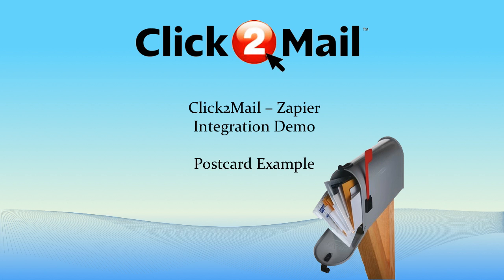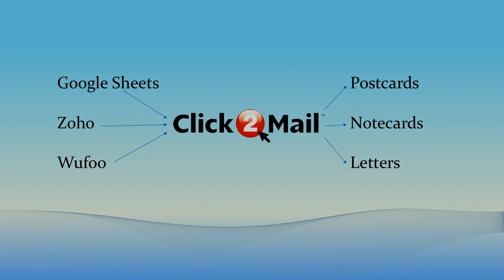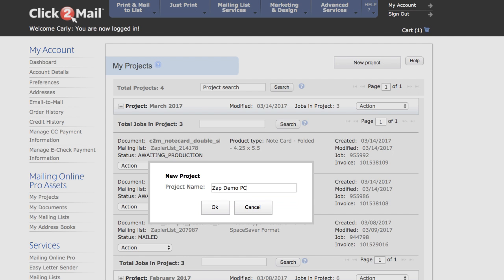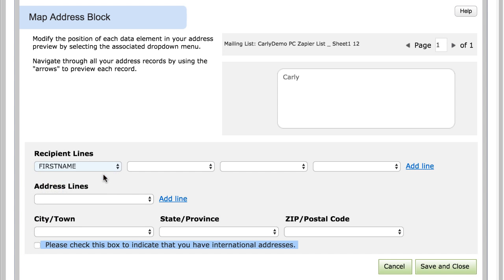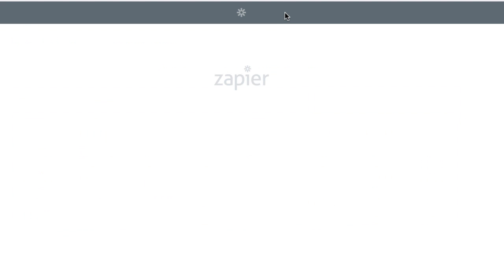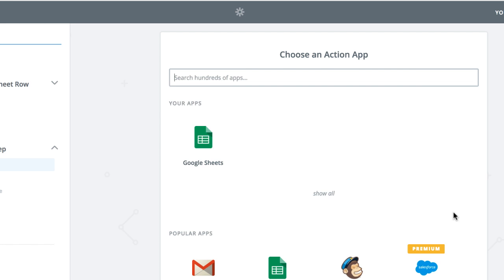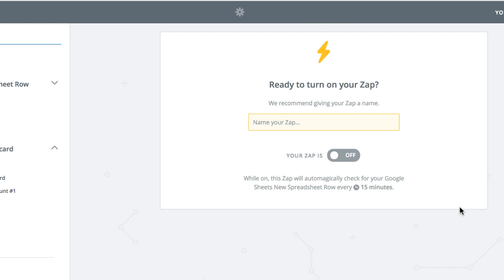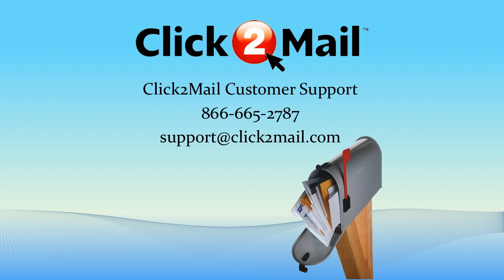Click2Mail - Zapier Integration (Postcard Version)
This video talks about the Click2Mail integration with Zapier.  The video also includes a demo that shows you how to set up a Google Sheets - Click2Mail integration using Zapier.  This demo uses a postcard as the demo product type.